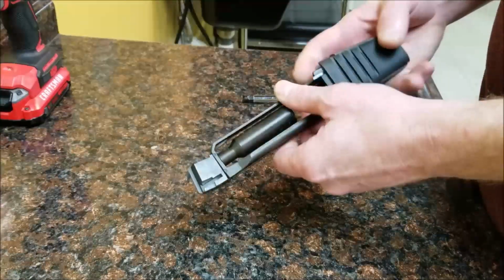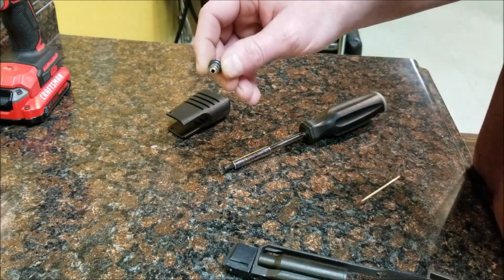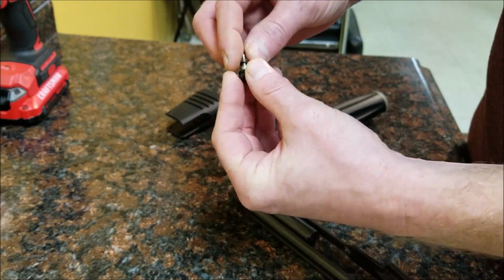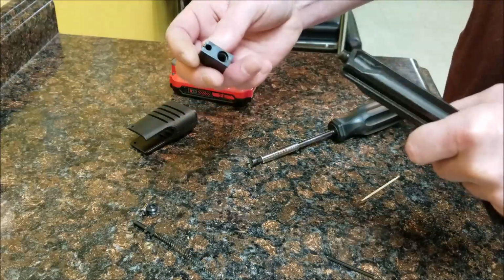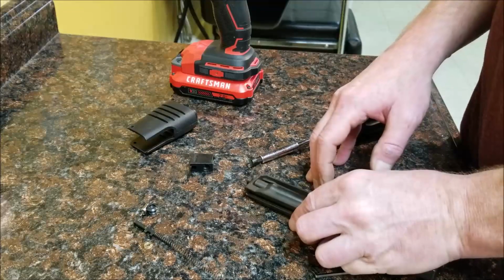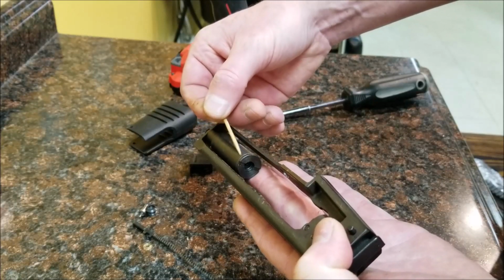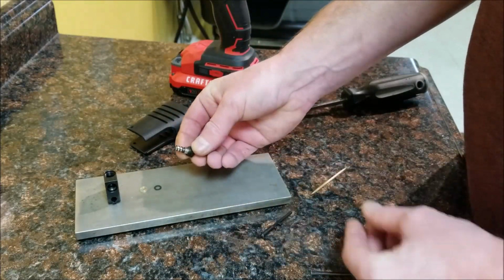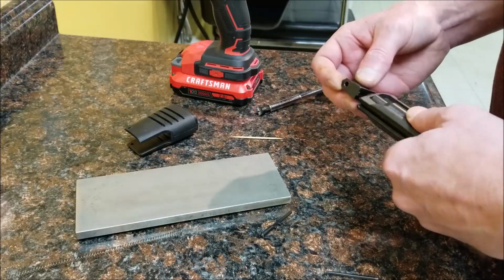30 Round Drozd Magazine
Here's what I know about them.